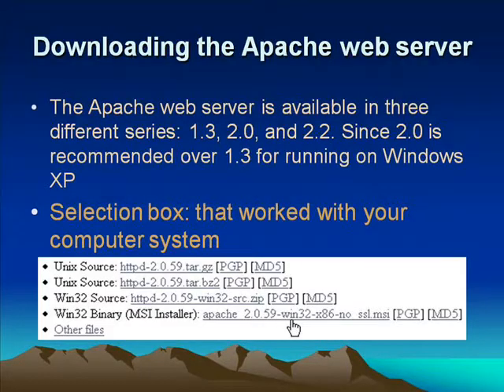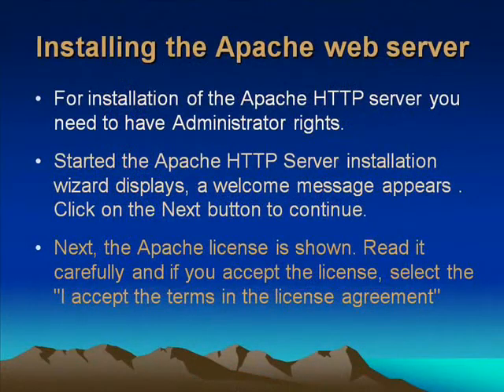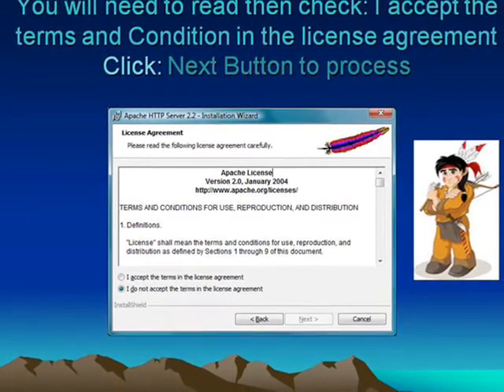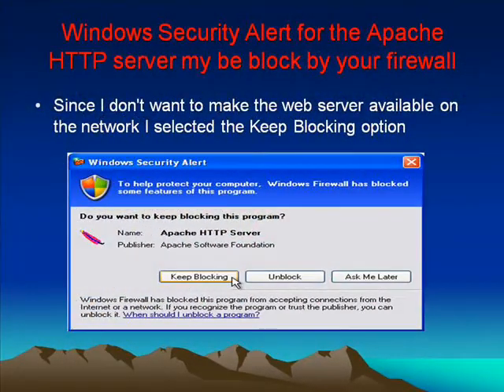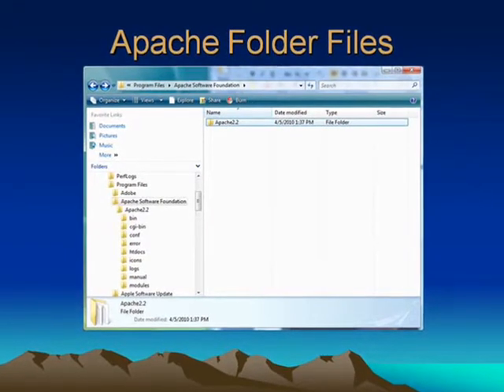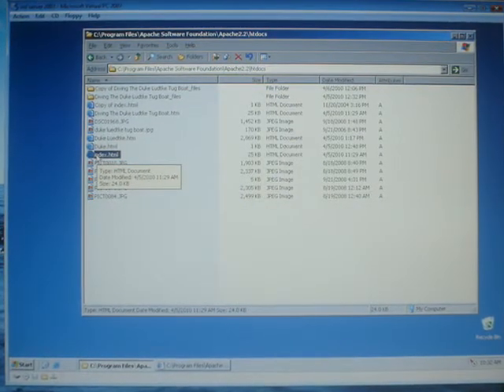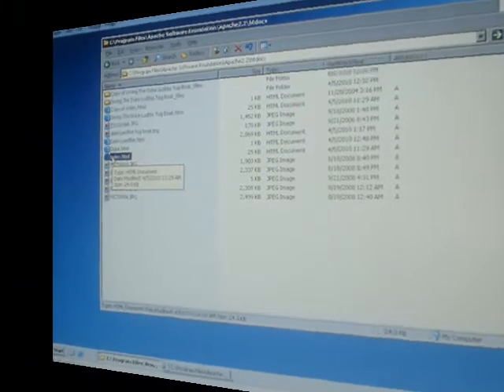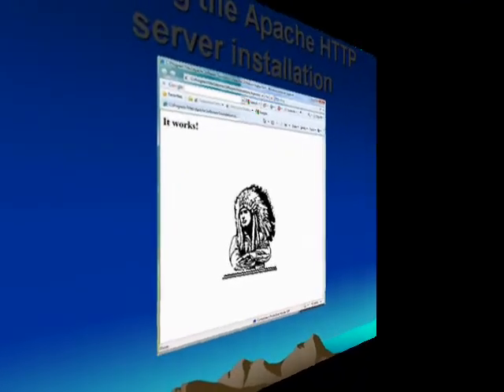Apache Web Server Demo.wmv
Entertaining way to learn about Apache web server and what in can do.